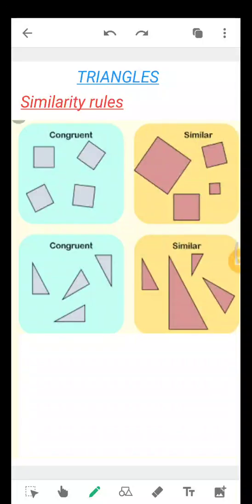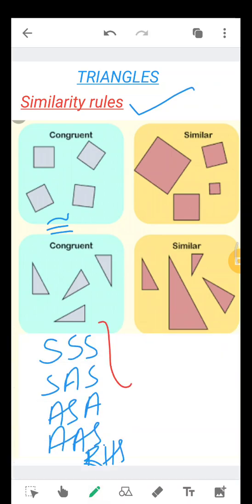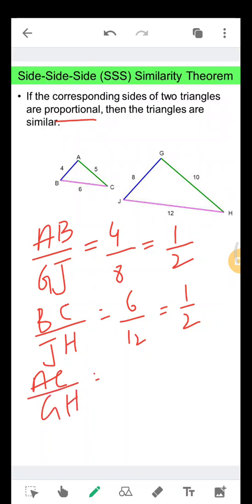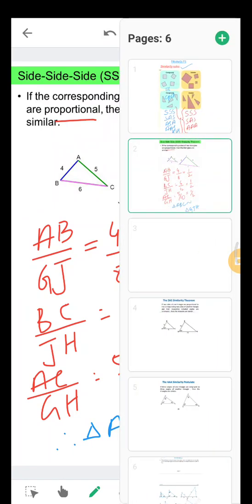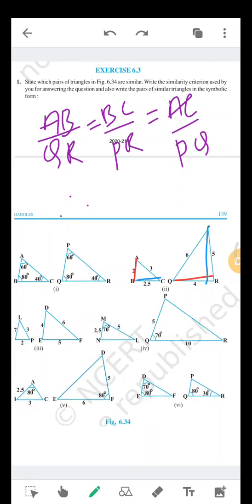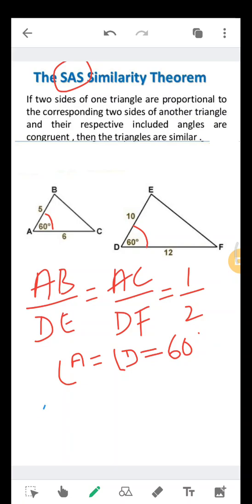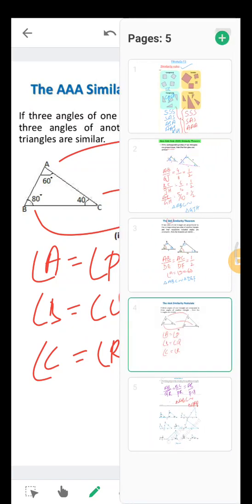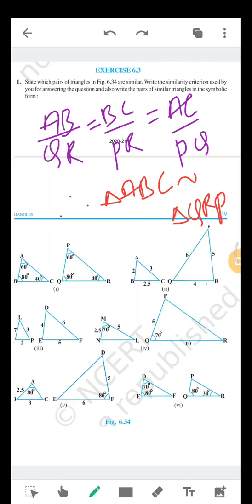Class 10th triangles(5)